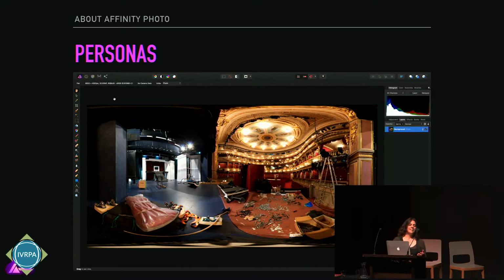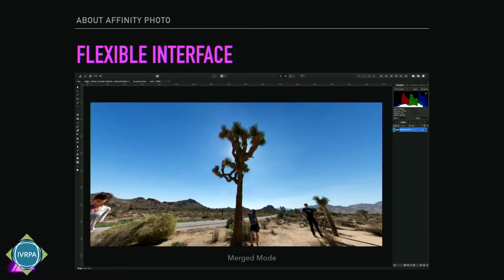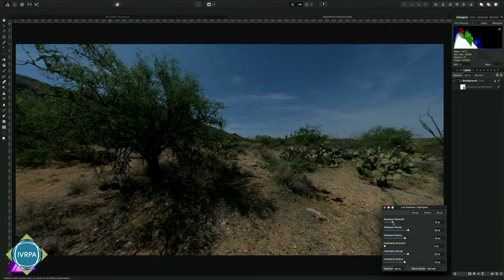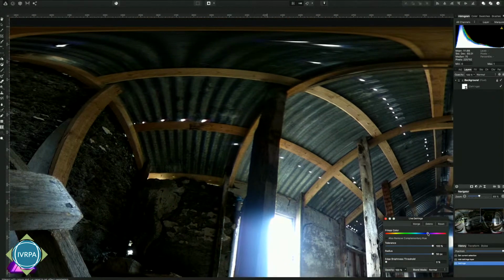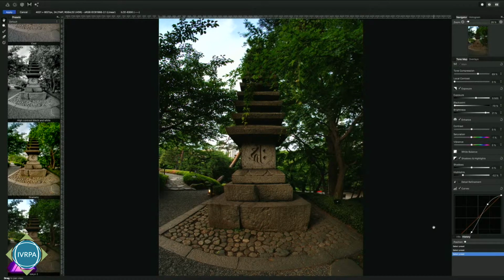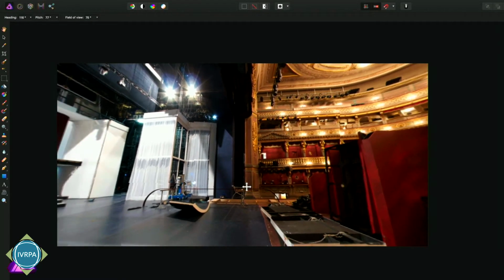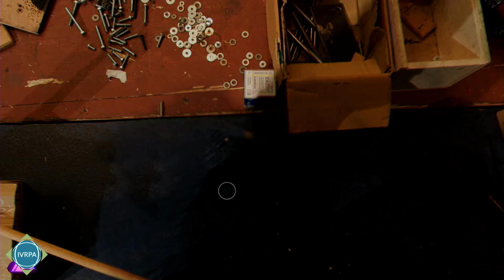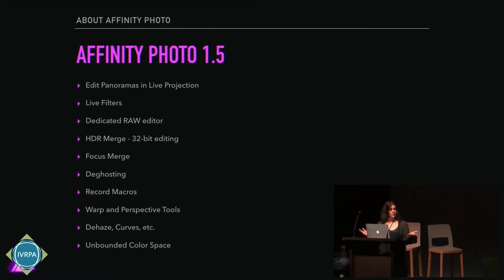Editing Spherical Panoramas With Affinity Photo | Karyn Laudisi | Vienna 2017 IVRPA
With Affinity Photo's release of 1.5 came the Live Projection feature that allows you to not only interact with the panorama but also edit it. You can easily move to any area to edit; making retouching a breeze.

Karyn Laudisi will give an introduction to Affinity Photo and its tools most useful to panorama photographers at the Vienna 2017 - IVRPA 360° Virtual Reality Panoramic Photography & 360° Video Conference, June 3-6 2017